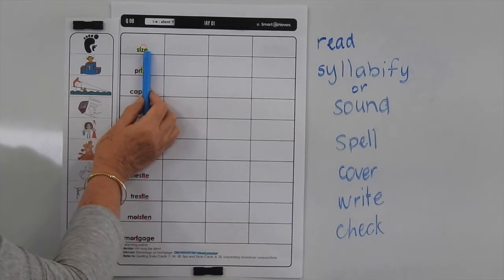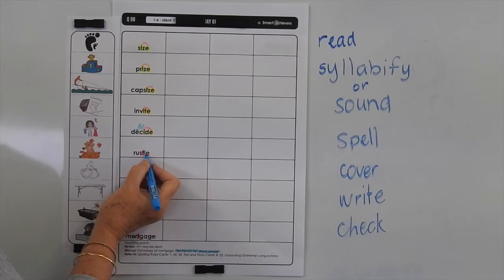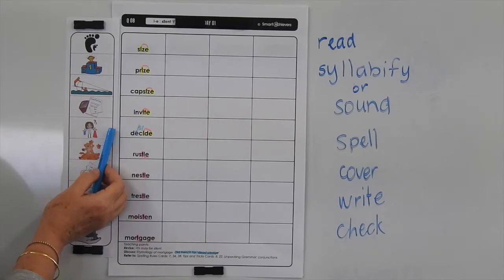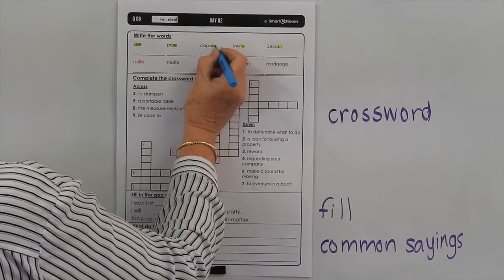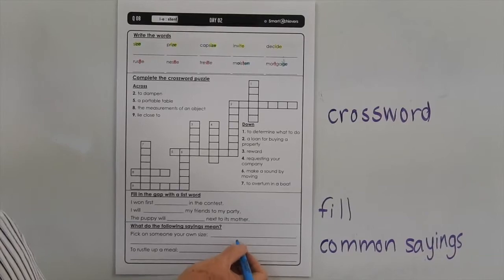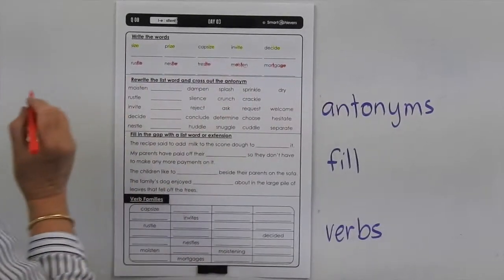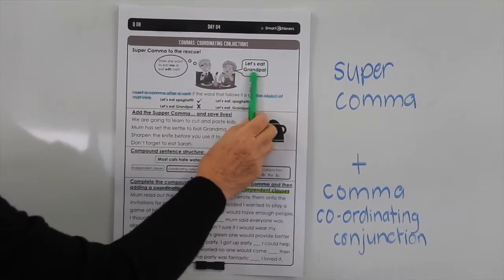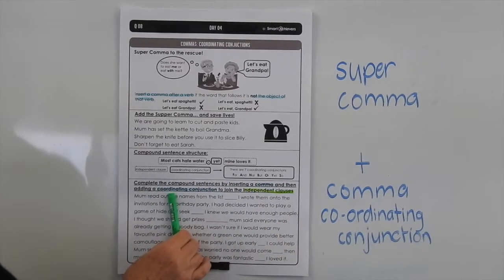Smart Words Level Q - List 8 (2018)